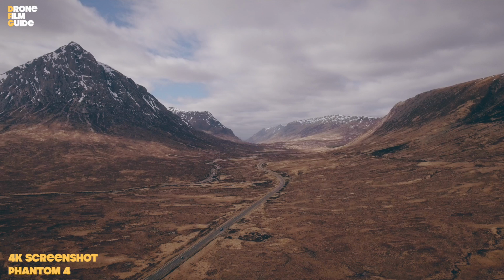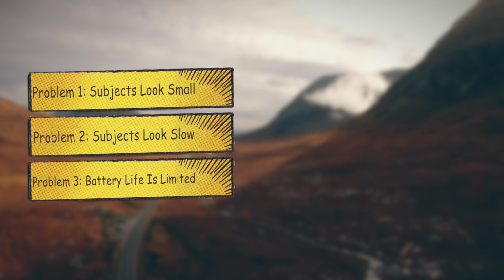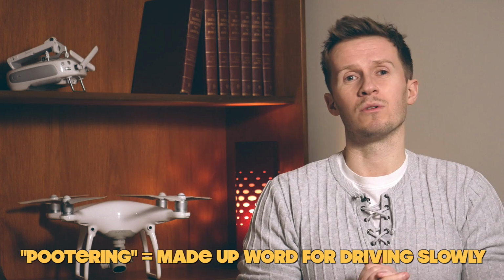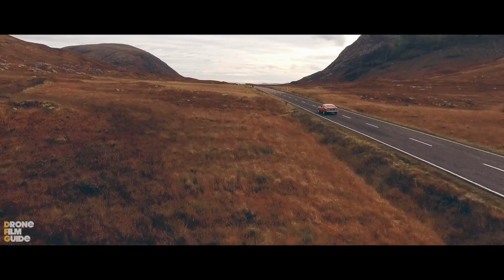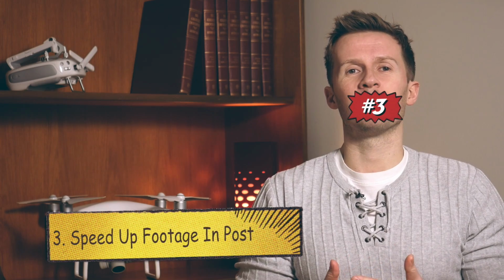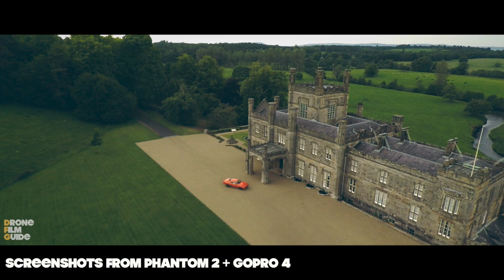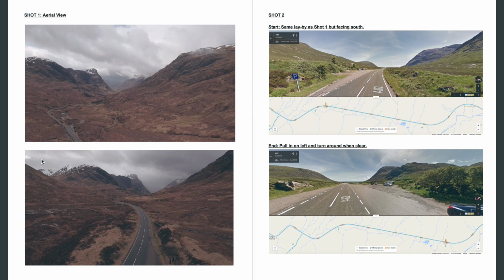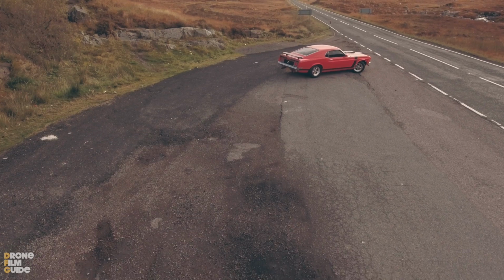How To Film Cars With A Drone || TUTORIAL By Drone Film Guide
Our FREE eBooks

Our Stunning Courses
⭐ Drone Cinematography Masterclass 3.0 (our flagship 9 hour course! $50 discount!)
⭐ Drone Cinematography Crash Course (our gorgeous 100 minute beginners education! $20 discount!)

📌 Luminar Neo (best photo editing software - use DRONE10 coupon at checkout for $10 discount)
📌 Filmora 13 (best video editing software for beginners)

DJI Pocket 3 (we use this 99% of the time now) ❤️
DJI Mini 4 Pro
DJI Air 3 (our go-to drone) ❤️
DJI Action 5
DJI Mic 2
DJI Power 500
Freewell ND Filters
SanDisk External SSD Drives (fast, small and indestructible) ❤️